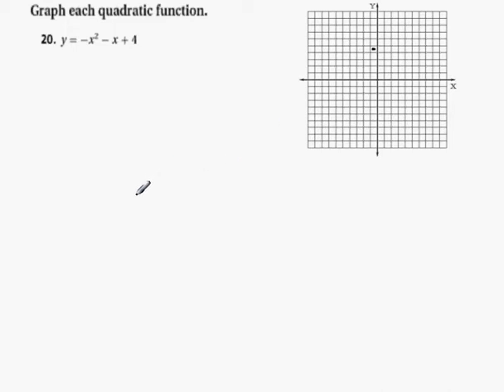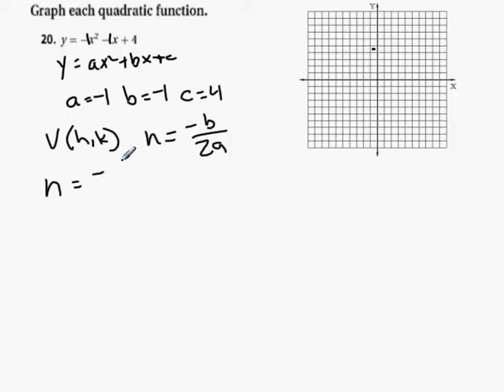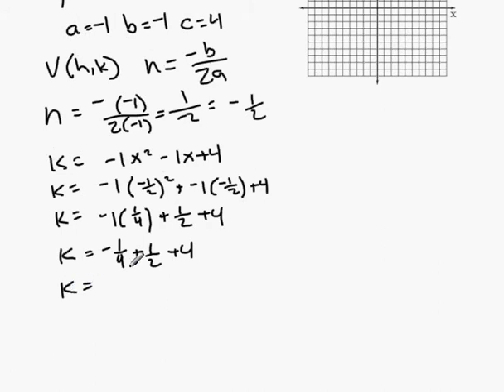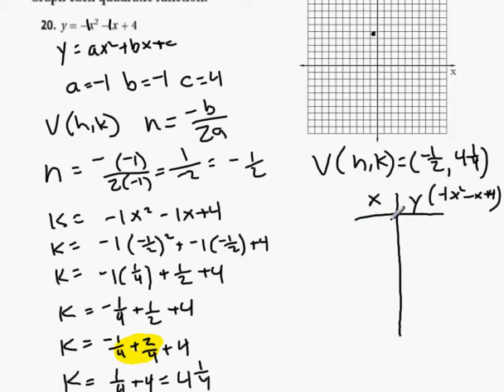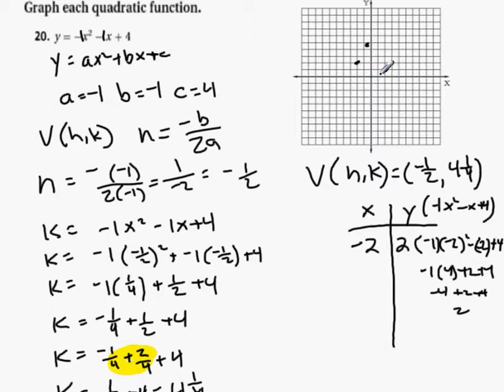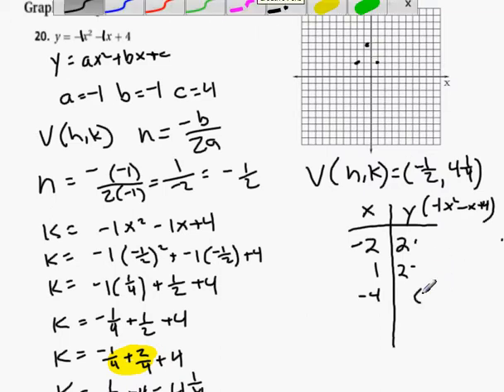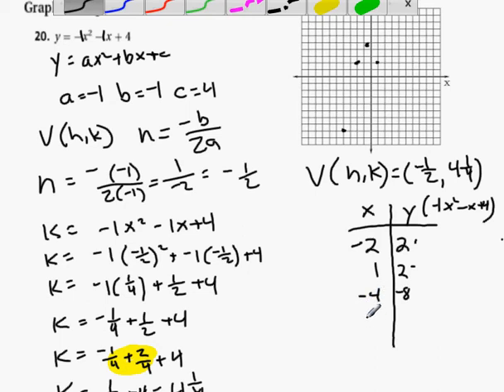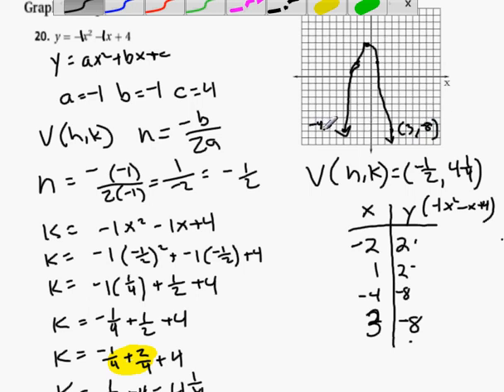9-1 to 9-4 Quiz Review Q20.avi